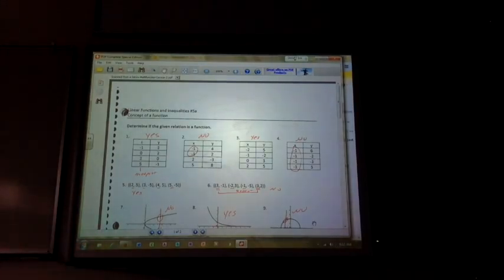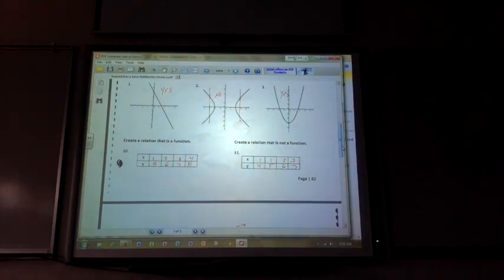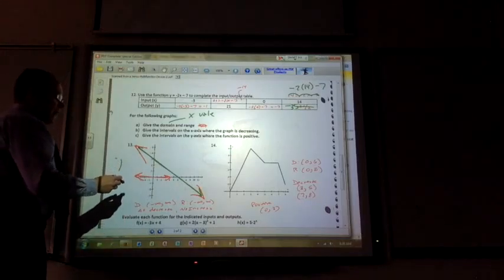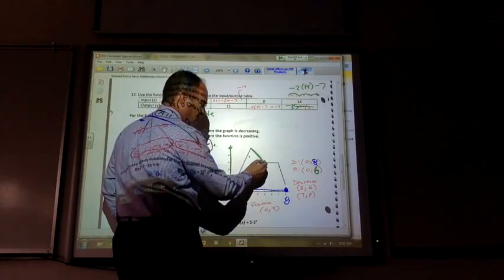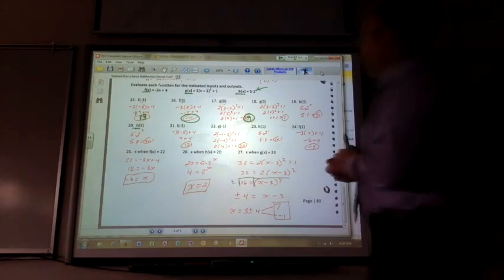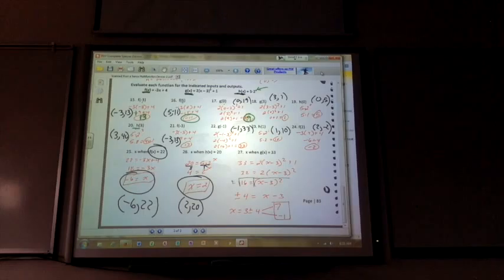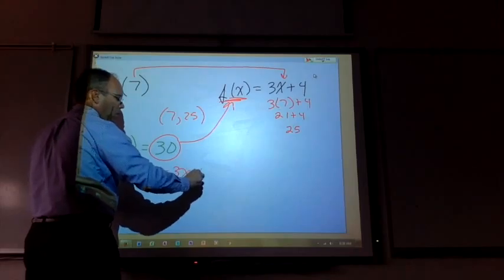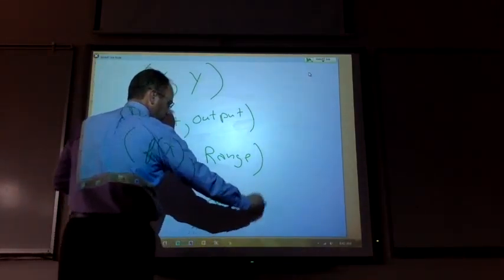CP Algebra 1 November 5, 2015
(x,y), (domain, range), (input,output), functional notation, if f(2) means plug 2 in for variable, if f(x) = 10 means plug 10 into y component (output) and solve for variable